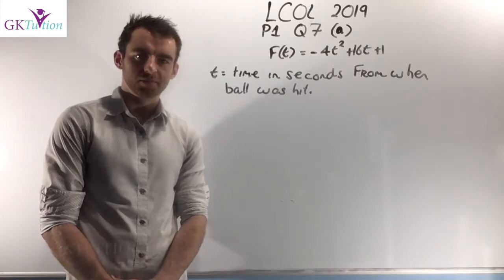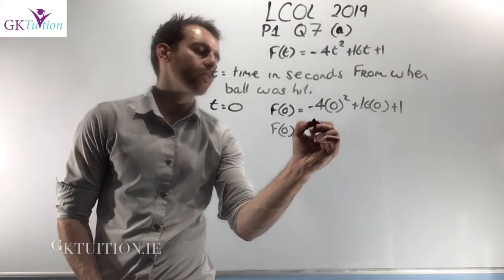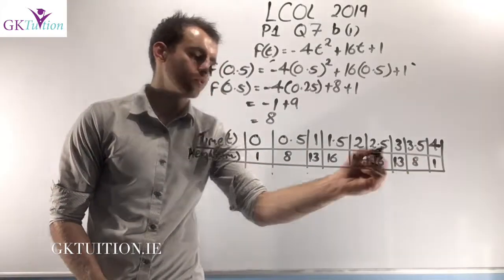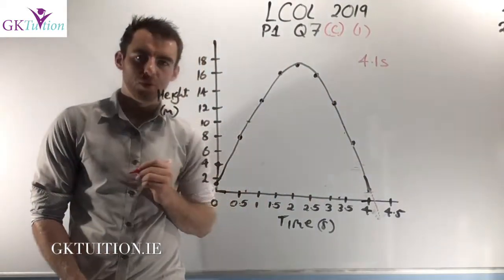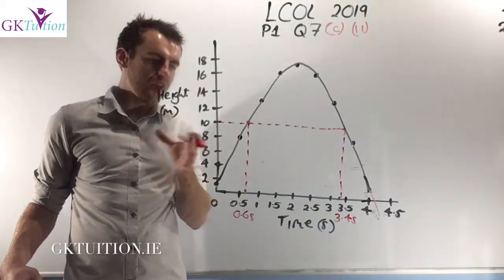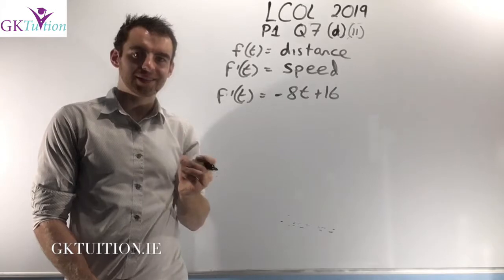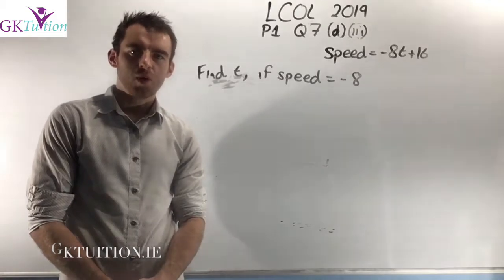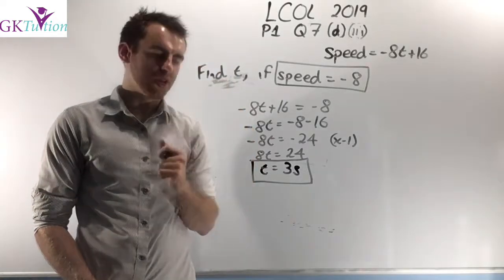GKTuition.ie LCOL 2019 P1 Q7